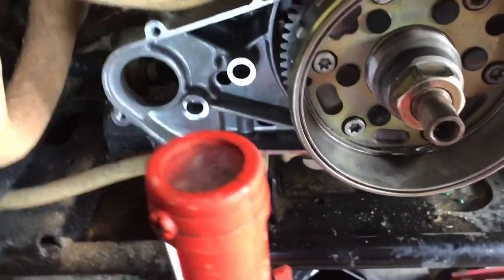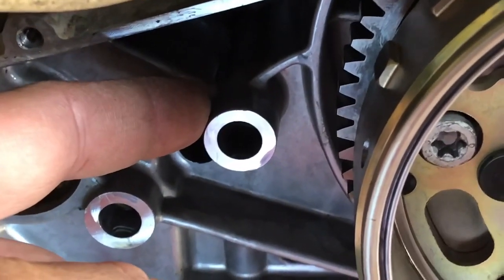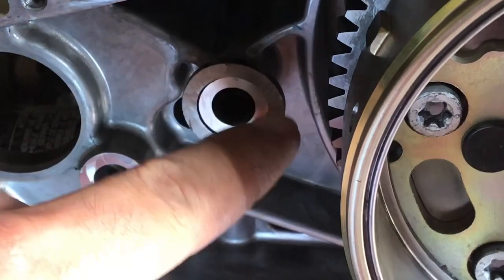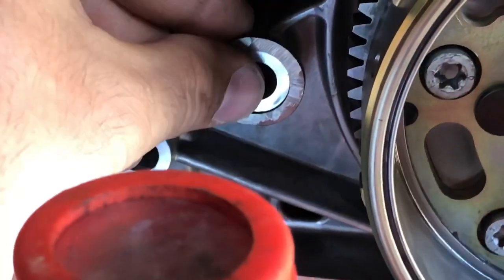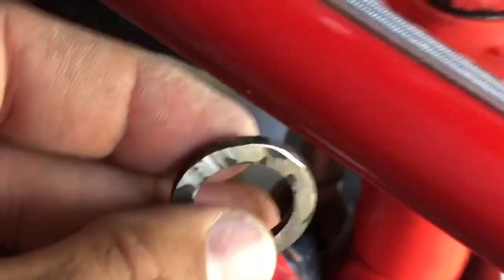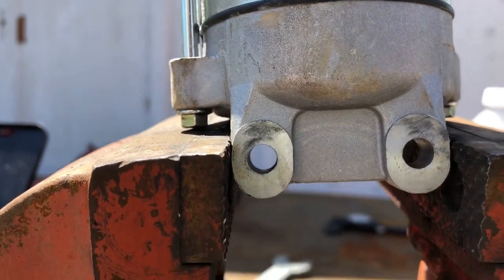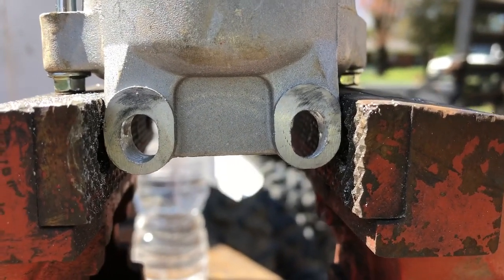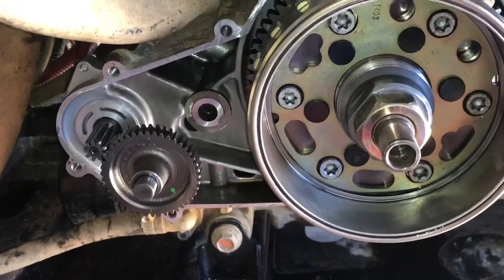Wildcat X and 1000 starter upgrade pt.4 - Reinforcing the case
This is a 5 part series showing how to do the starter upgrade to your Arctic Cat Wildcat 1000 or X model. 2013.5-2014 X models seem to be the most problematic for the case breaking, but all 1000/X models pre-2016 will also benefit from the gear upgrade from my understanding. I had not seen a good video on how to complete this upgrade so I wanted to put this together for others that are wanting info or on the fence about doing this upgrade. After seeing the condition of my starter gears, I highly recommend it. I also put together a quick and easy way to beef up the starter gear boss without welding. Below is a list of the part numbers needed
1- Starter Motor & Gear Upgrade kit - Arctic Cat 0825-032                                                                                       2- Starter Clutch - Arctic Cat 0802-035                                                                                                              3- Puller - Arctic Cat 0444-254 or equivalent with crank saver                                                                                                                                          4- Bearing to make a sleeve from - 6204RS - Can be had in many different brands. Mine was $9.99 at a local parts store.